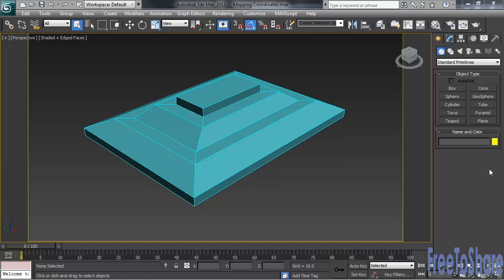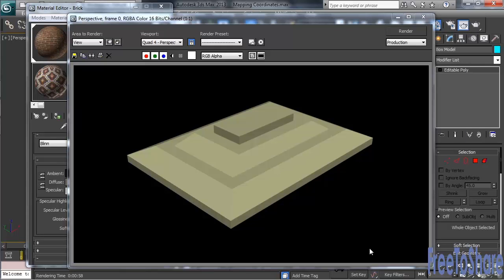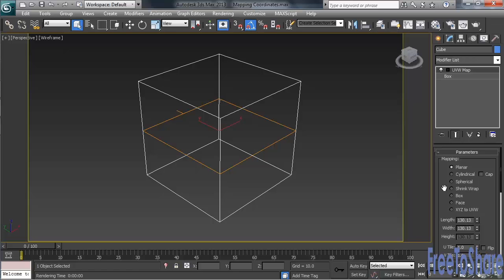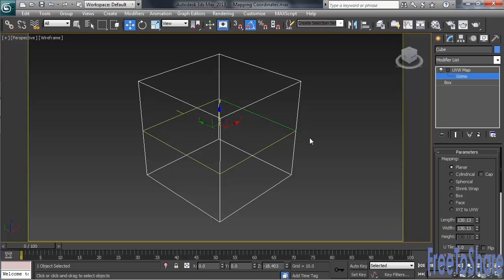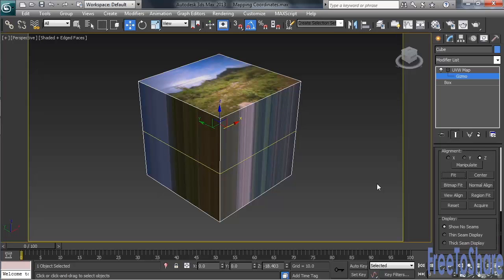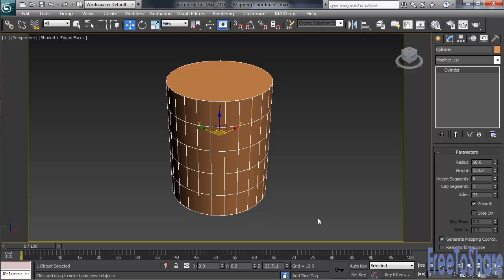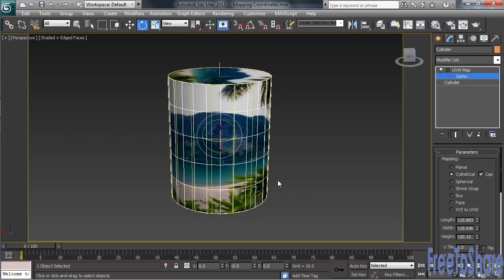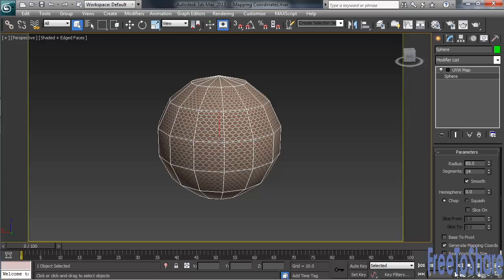How to Mapping Coordinates : Tutorial Autodesk 3Ds Max 2013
An object assigned a 2D mapped material (or a material that contains 2D maps) must have mapping coordinates. These coordinates specify how the map is projected onto the material, and whether it is projected as a "decal," or is tiled or mirrored. Mapping coordinates are also known as UV or UVW coordinates. These letters refer to coordinates in the object's own space, as opposed to the XYZ coordinates that describe the scene as a whole.